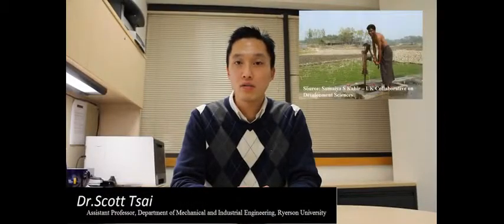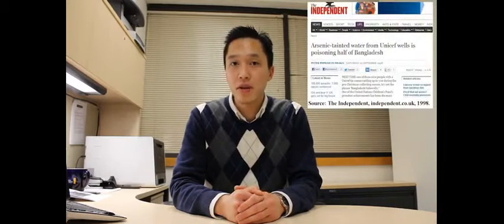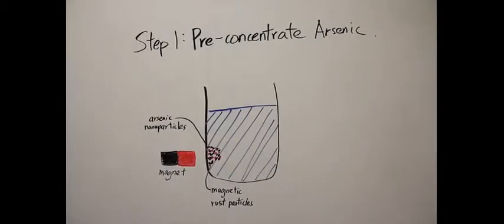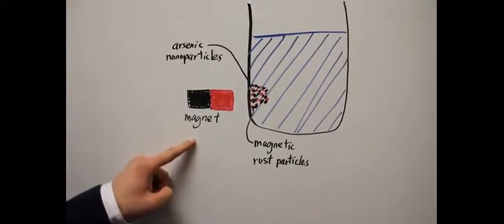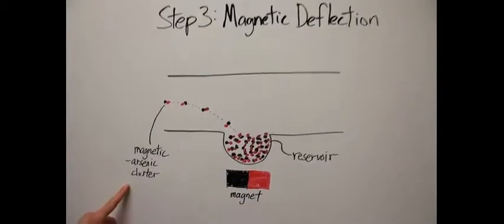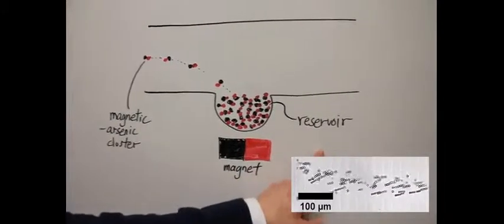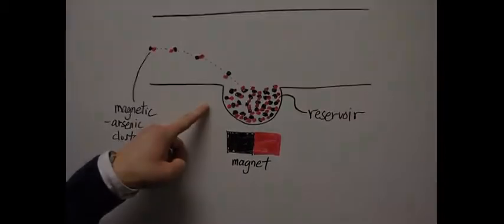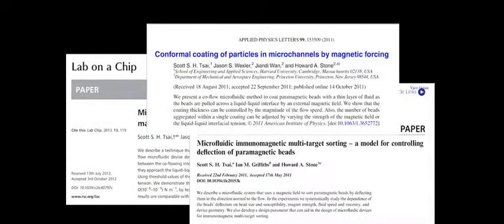Ultra low cost, simply operated, lab-on-a-chip detection of arsenic contamination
One of the key challenges for Bangladeshis in remote locations is the frequent monitoring of wells. (Some rural wells still have not been tested.) We are developing a cheap and portable lab-on-a-chip technique that will allow frequent tests of wells.

This project is a recipient of the Stars in Global Health Phase I award.